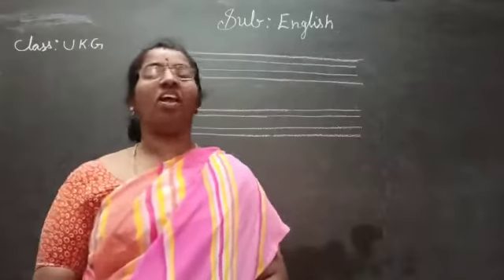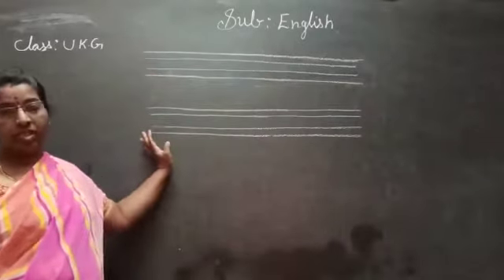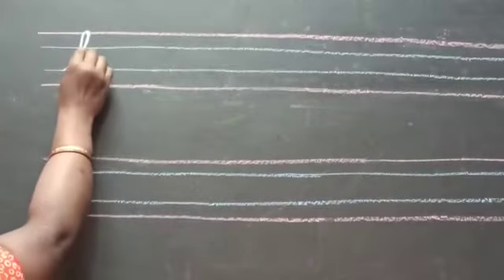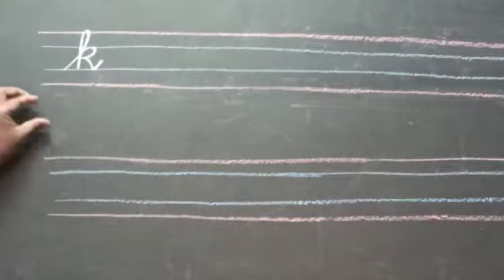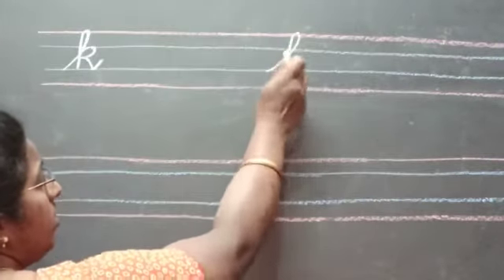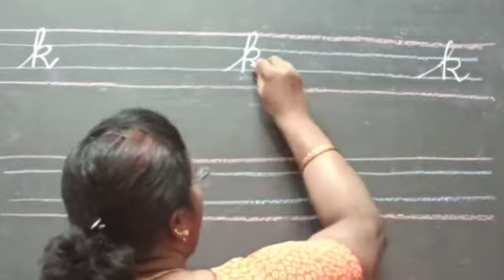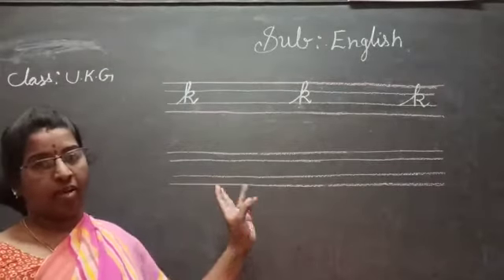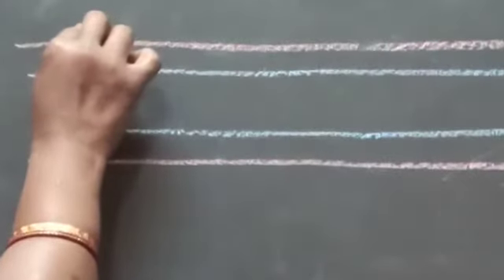English cursive letter k and L